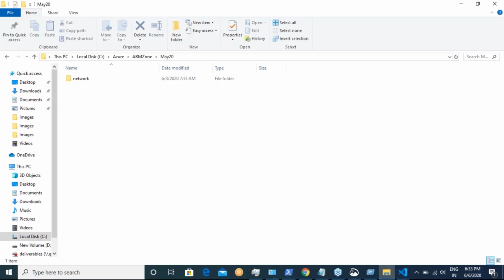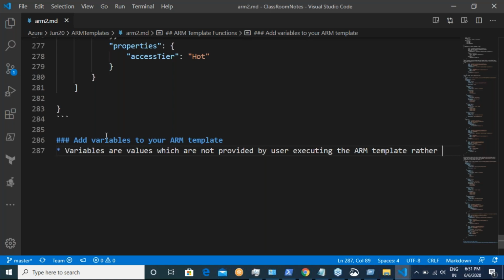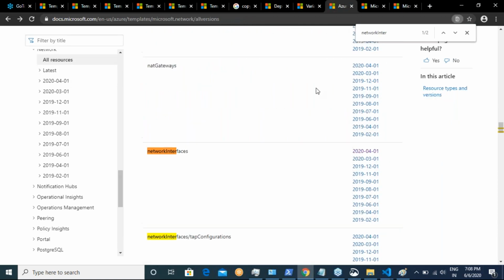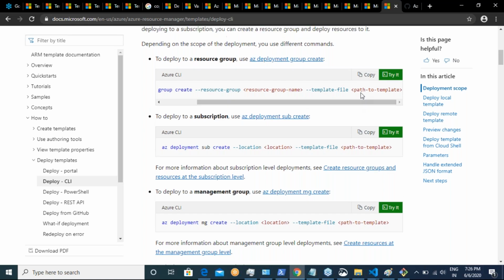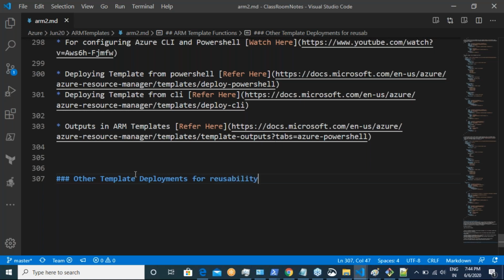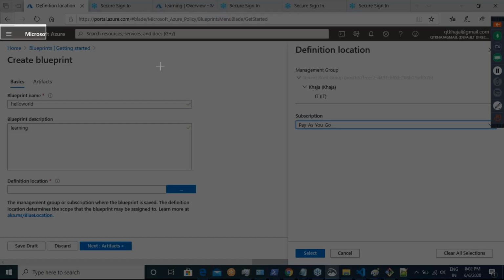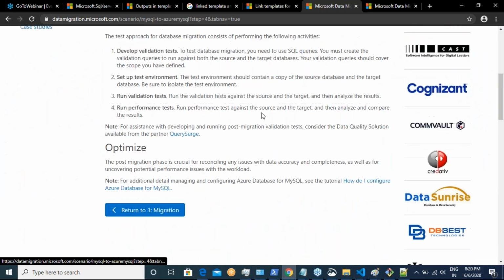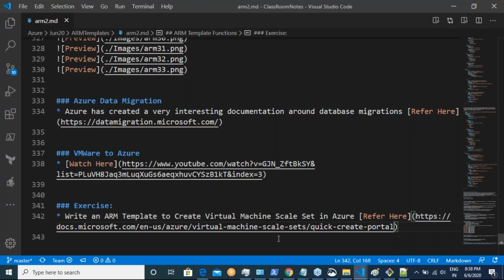Session 56 Microsoft Azure Training | Digital Indian Pillar